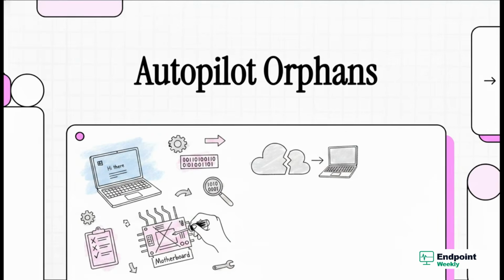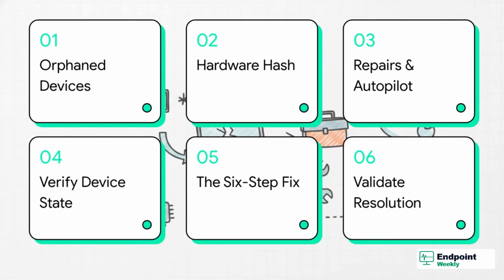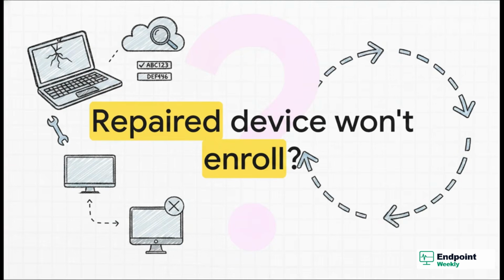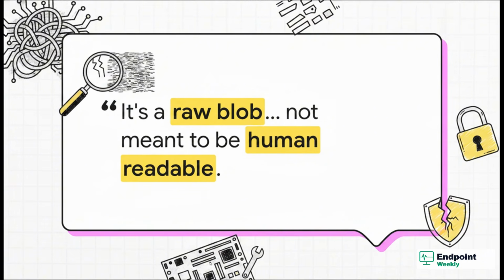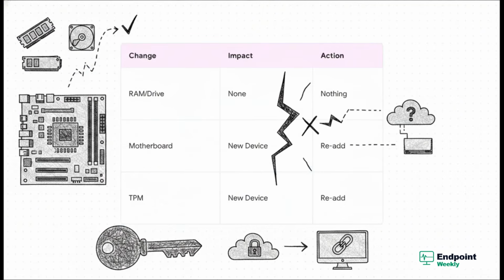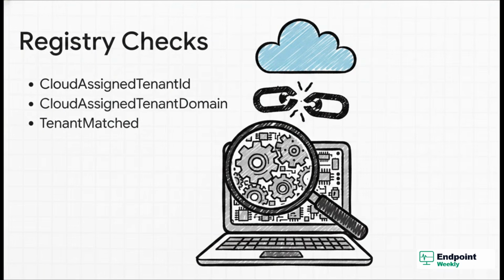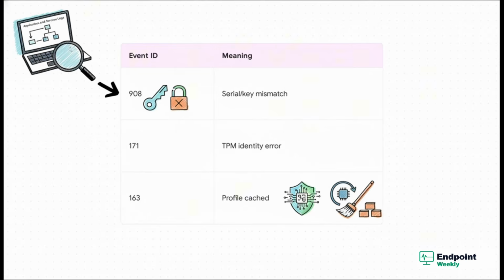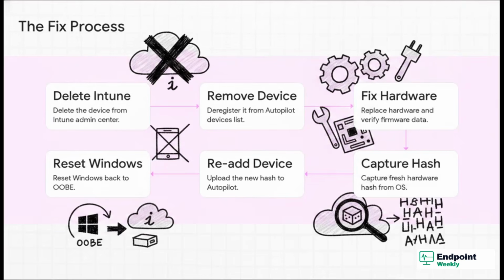Don't Let Hardware Repairs Break Autopilot: A Complete Guide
A motherboard or TPM swap makes Autopilot treat your device as brand new — even though Intune still shows it registered under the old serial number.

Windows Autopilot identifies a device using a hardware hash, not a fixed serial number. This video breaks down why a repaired laptop comes back showing a generic sign-in screen instead of your company branding, how to prove it via the registry and event log, and the exact fix — including how to reach a shell on a device that's stuck before any sign-in is even possible.

✅ What you'll learn:
• How to check the client-side registration state at HKLM\SOFTWARE\Microsoft\Provisioning\Diagnostics\Autopilot — a blank CloudAssignedTenantDomain means the device isn't registered at all

• Which Event ID confirms a repair broke the match — Event 908, SerialNumberMismatch, in the Microsoft-Windows-ModernDeployment-Diagnostics-Provider/Autopilot log channel

• Why a TPM or motherboard swap is always treated as a new device — the endorsement key never leaves the original chip, verified with Get-CimInstance -Namespace root/CIMV2/Security/MicrosoftTpm -ClassName Win32_Tpm

• How to capture a fresh hash after repair with Get-WindowsAutopilotInfo.ps1 -OutputFile AutopilotHWID.csv — and the exact 6-step remove/recapture/re-add/reset sequence Microsoft documents

• How to reach a working PowerShell session on a device that won't even sign in yet — Shift+F10 at the setup screen opens a SYSTEM-level prompt before any user account exists

• How to generate a shareable HTML version of the audit with the companion script's new -OutputHtml flag — no more copy-pasting terminal output into a ticket

🔗 Full written guide with all commands, registry values, and the complete repair-outcome table:

⚠️ This script is read-only and never modifies device state — but the repair fix itself involves deleting and re-adding a device record in Intune and Autopilot, so confirm the serial number carefully before running the delete step.